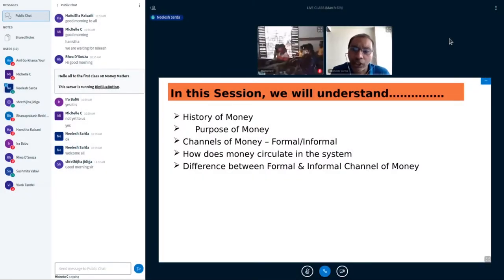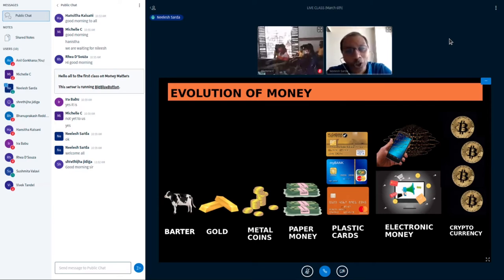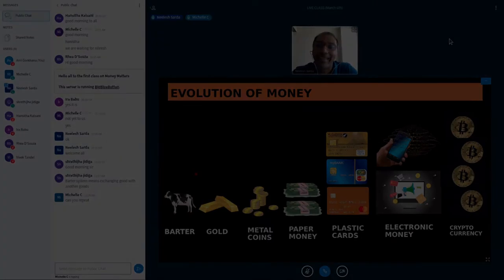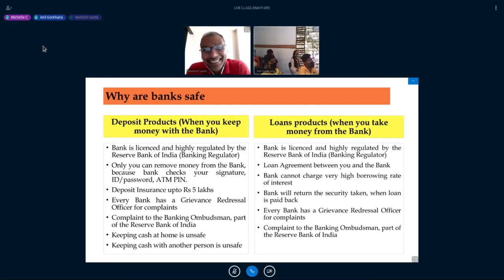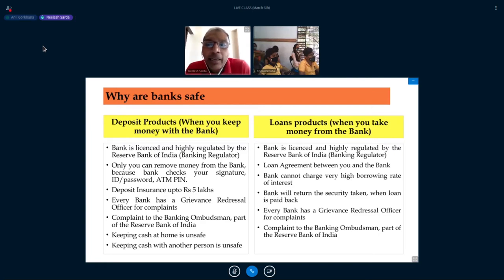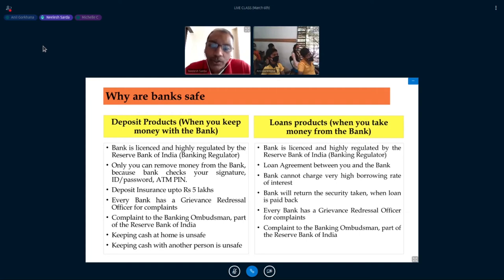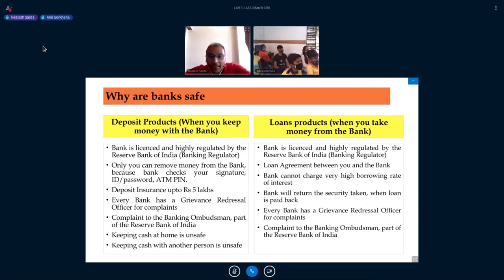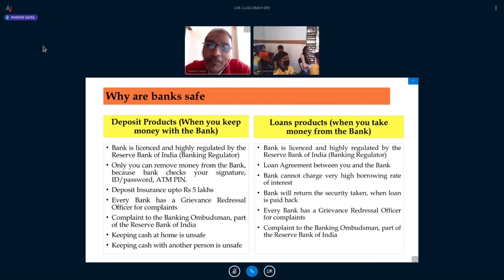Live Class Clip - Commerce - Money & Banking - 12-14 Years - Open & Free Courses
Join our Open & Free Live Courses as a Volunteer-Teacher or Student @